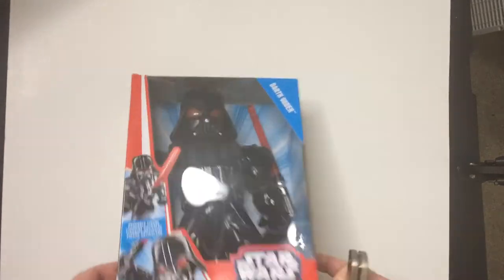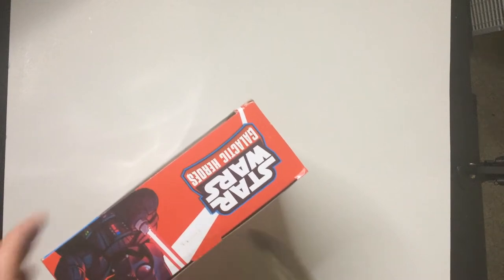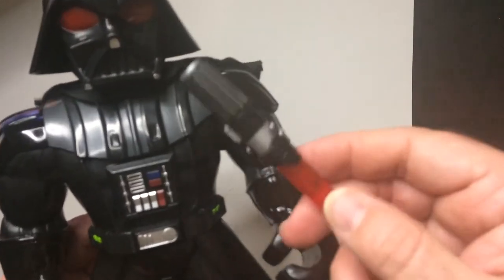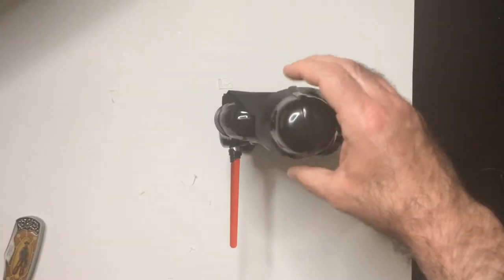Darth Vader Mega Mighties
Darth Vader Action Figure